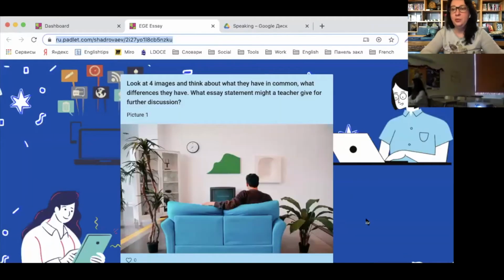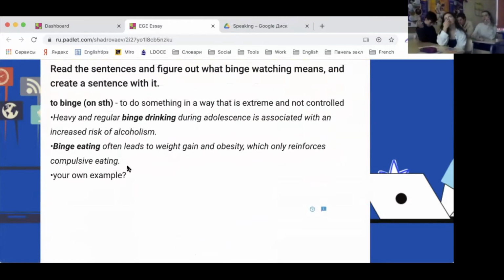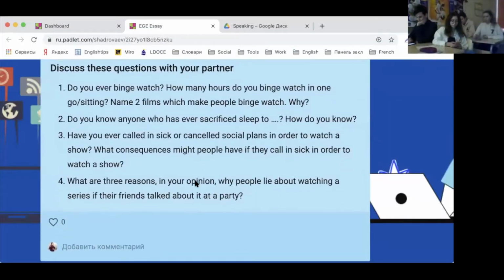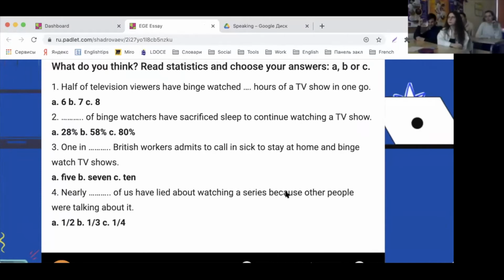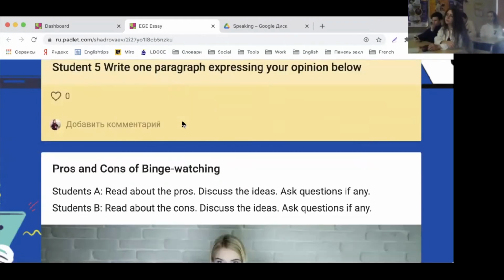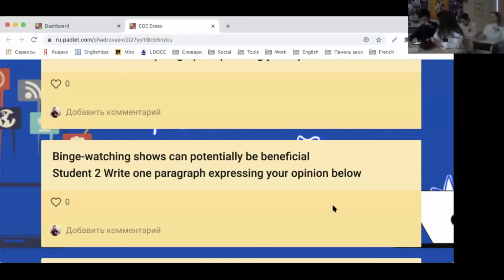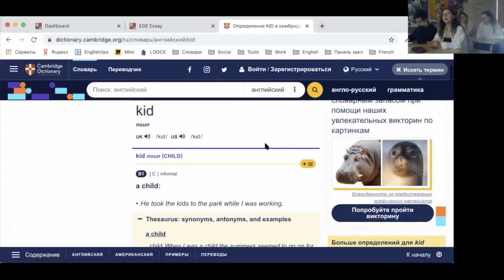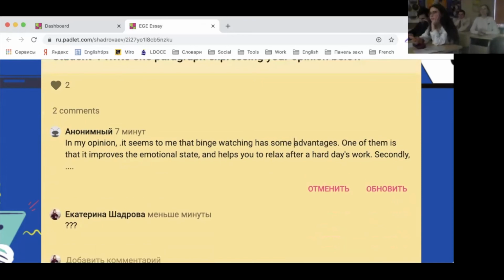Урок ЕГЭ эссе 11 класс Binge-watching shows can potentially be beneficial